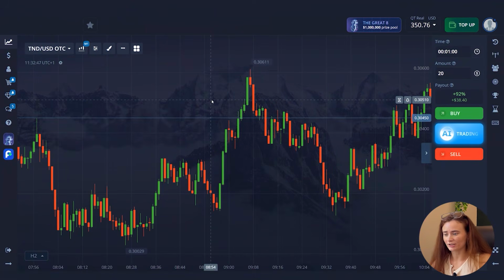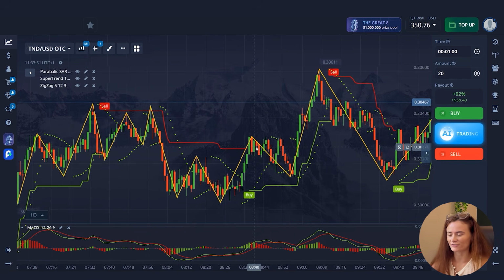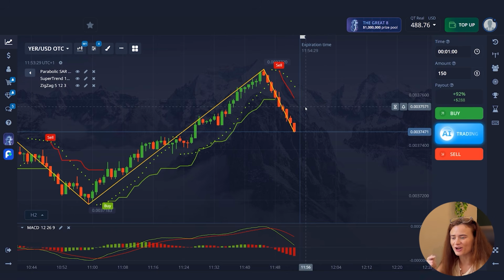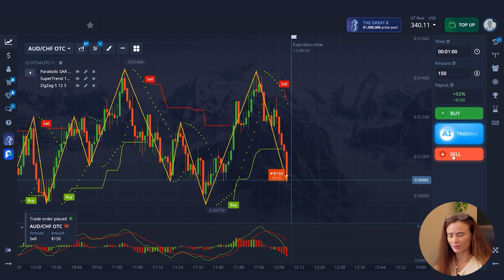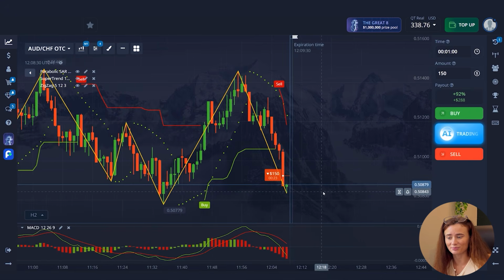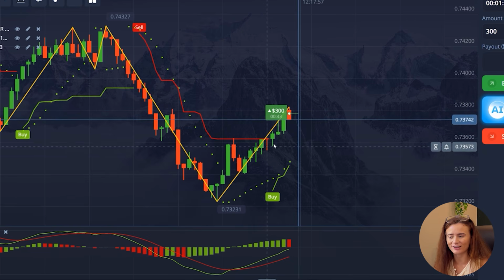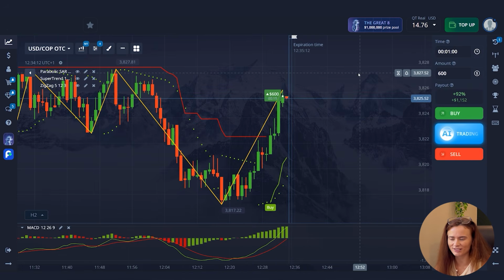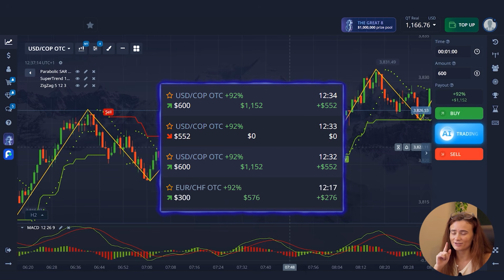This Is What Pocket Option Trading Looks Like When Every Signal Lines Up